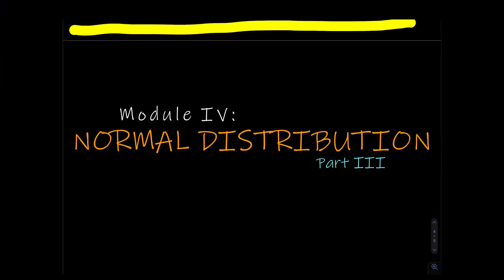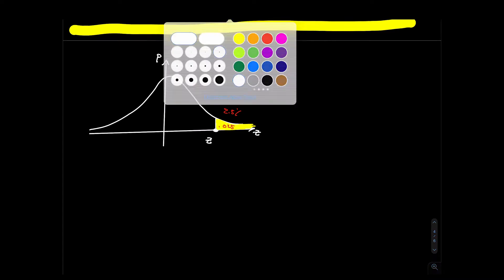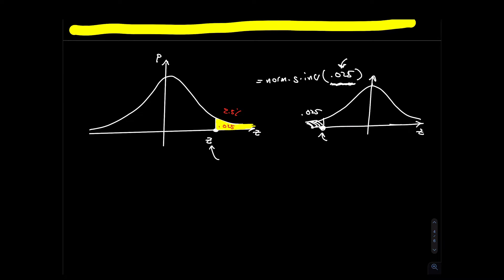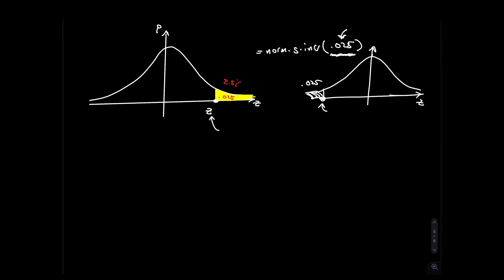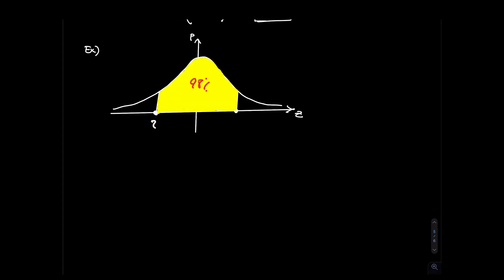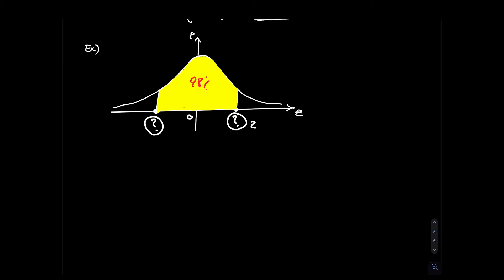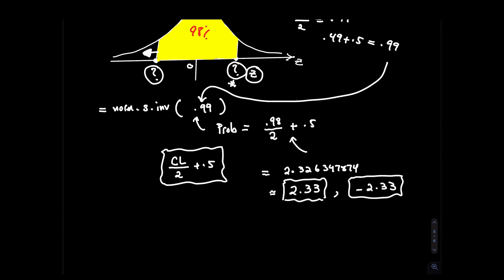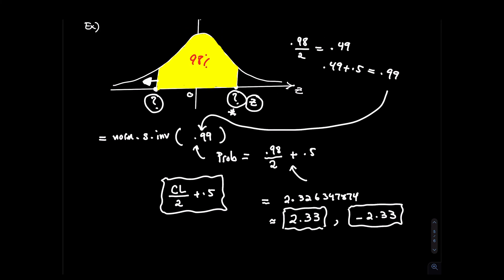Module IV: Normal Distribution Examples Part 3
This is part 1 of the series of videos for module IV